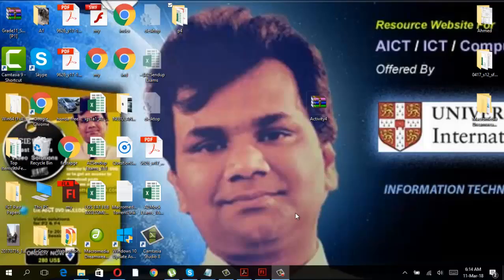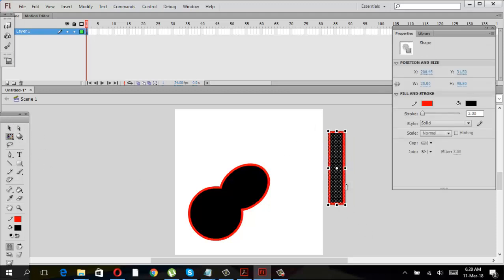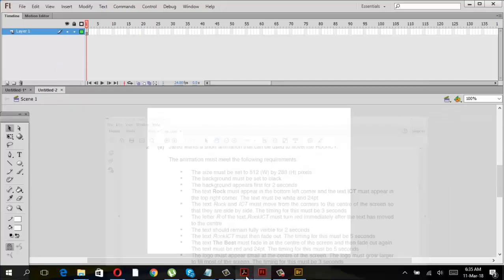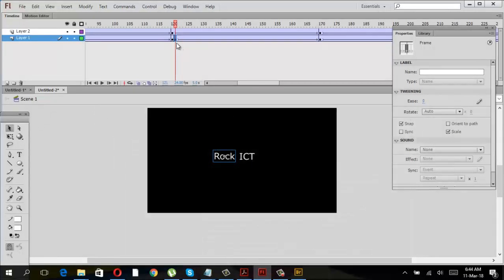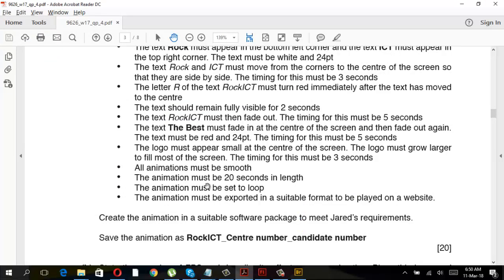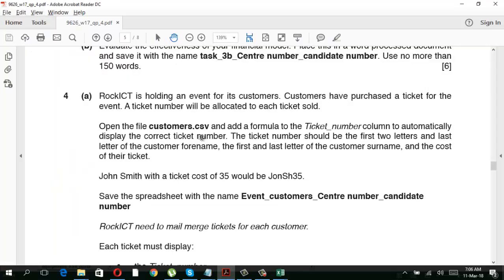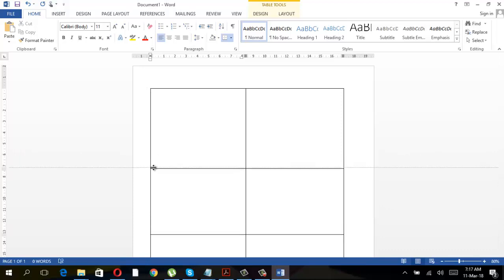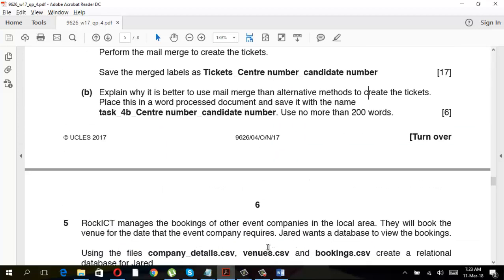A-Level IT NOV P4_2017_9626